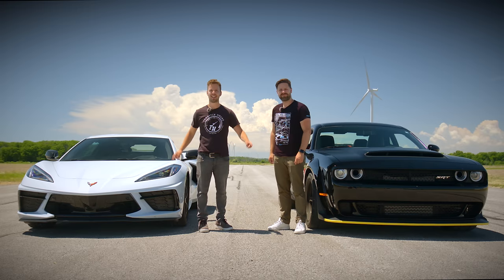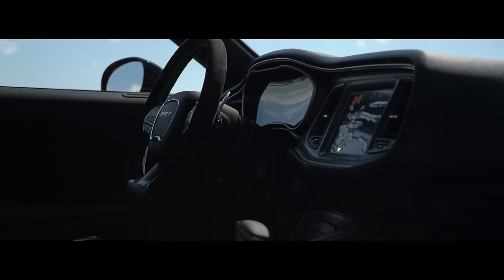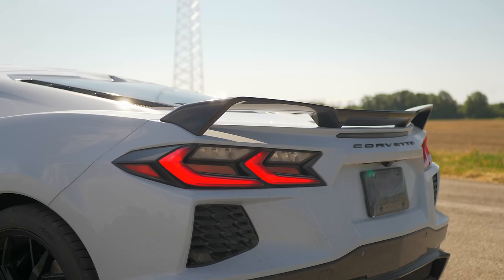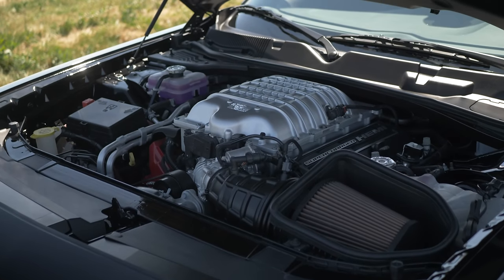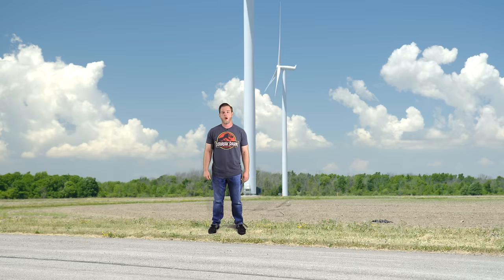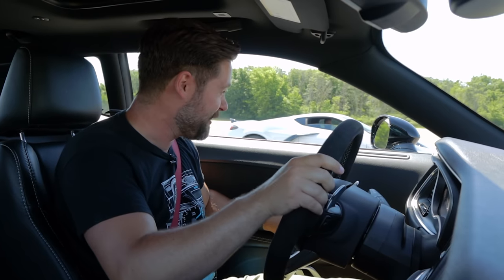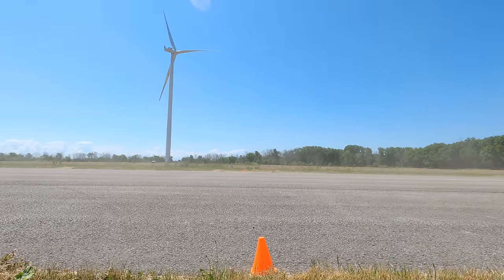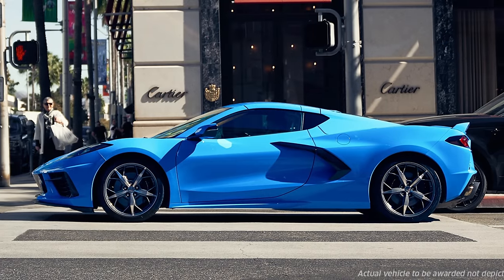2020 C8 Corvette vs Dodge Demon // DRAG & ROLL RACE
for your chance to win a 2020 Corvette Stingray Z51 plus $20,000 and support a great cause.

With its incredible reputation for straight-line acceleration, Thomas and James put the 2020 C8 Corvette up against the established drag race king: the Dodge Demon. The Demon costs a whole bunch more money and has a ton more horsepower, so this is insane. But hey, its YouTube. And things don't always go as predicted. Watch to find out.

A massive thank you to Mahk from the Zebra Corner channel. Go check out his new stuff here!

Post-production by Karston Chong
And Thomas Holland